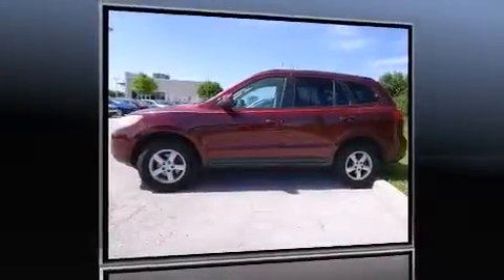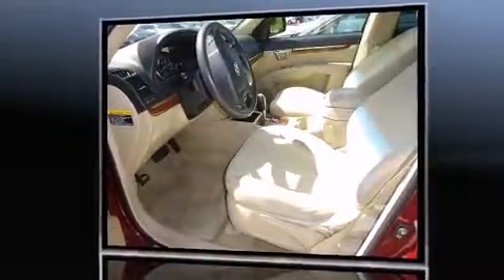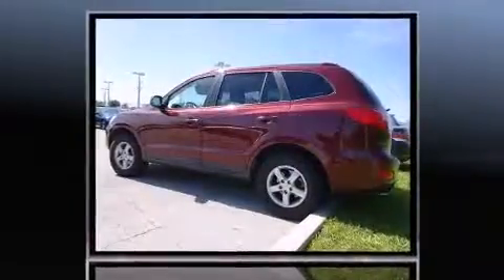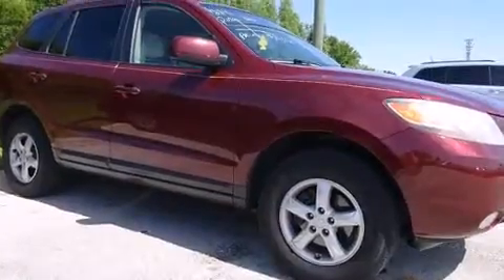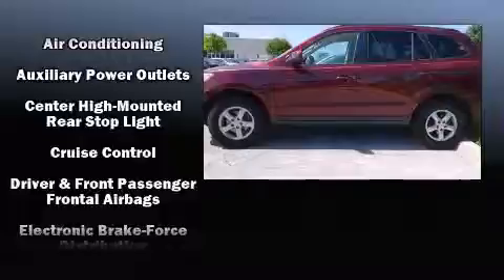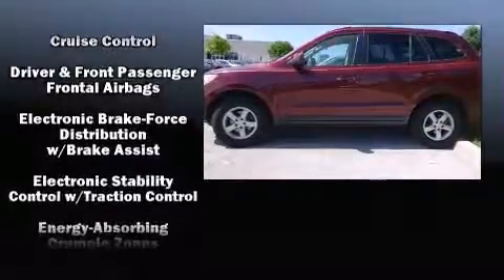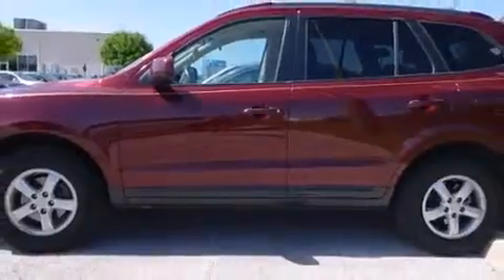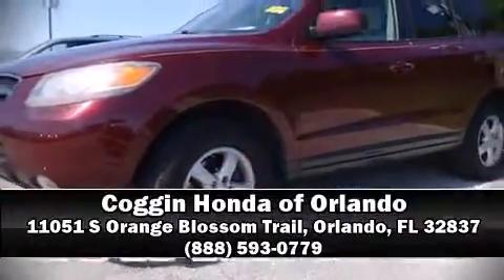2007 Hyundai Santa Fe GLS w/XM in Orlando, FL 32837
11051 S Orange Blossom Trail

Take command of the road in the 2007 Hyundai Santa Fe. It features a front-wheel-drive platform, an automatic transmission, and a refined 6 cylinder engine. All of the premium features expected of a Hyundai are offered, including: a rear window wiper, adjustable headrests in all seating positions, front bucket seats, tilt steering wheel, heated door mirrors, an overhead console, and 1-touch window functionality. Take assurance in side curtain airbags, providing head protection in the event of a severe collision. Our sales reps are extremely helpful & knowledgeable. They'll work with you to find the right vehicle at a price you can afford. Come on in and take a test drive!